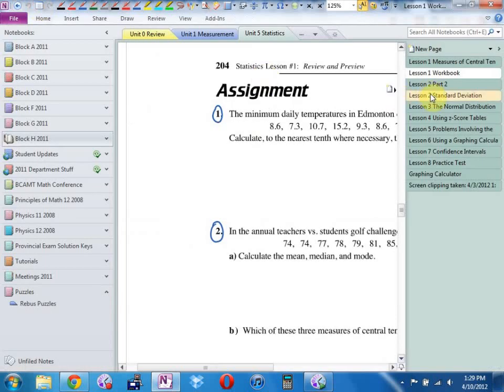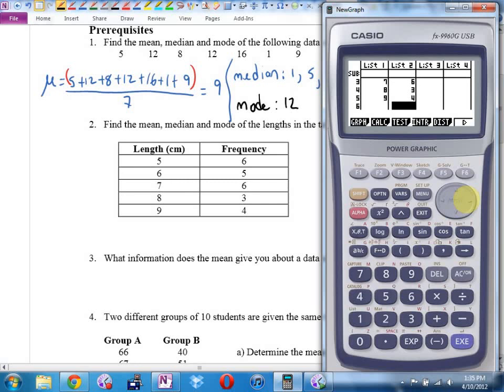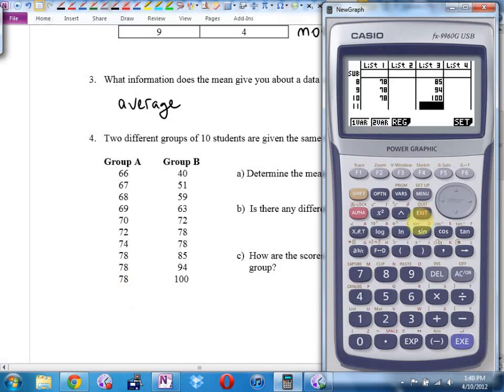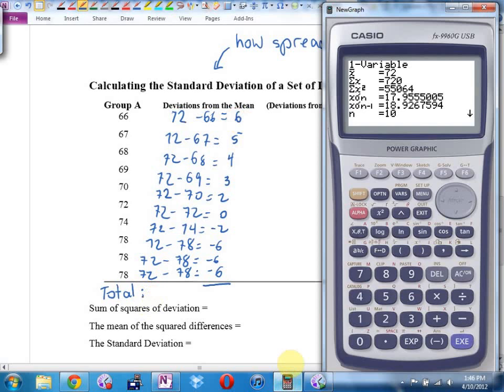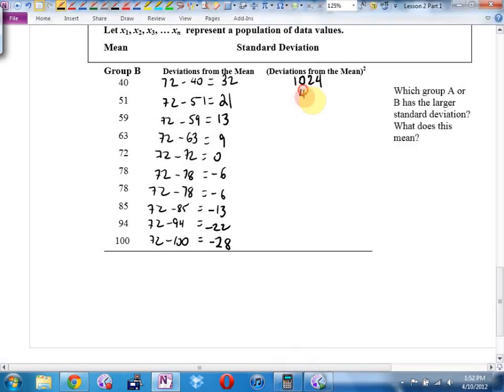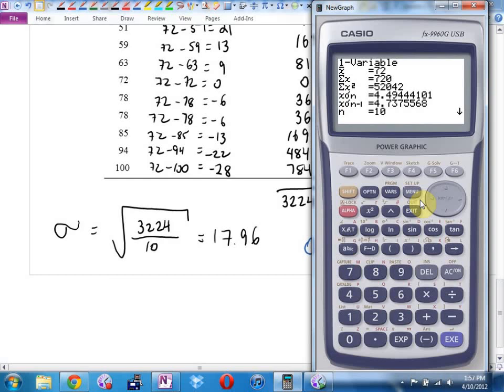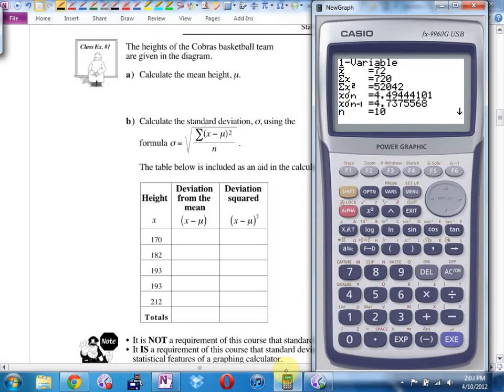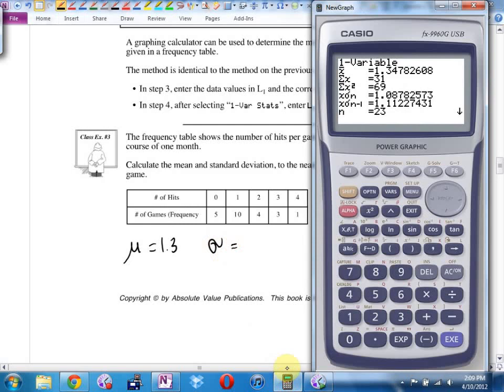Math 11 U5L2 Standard Deviation